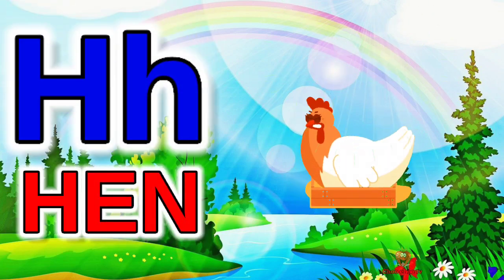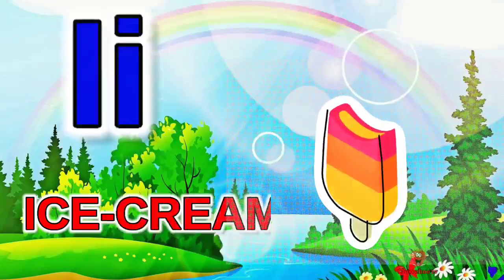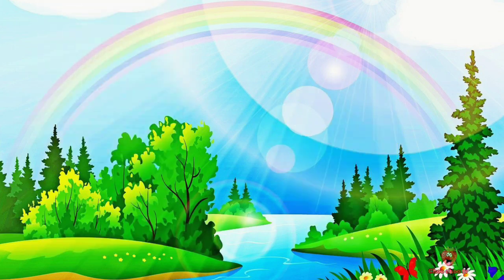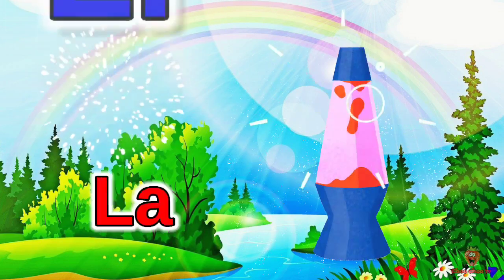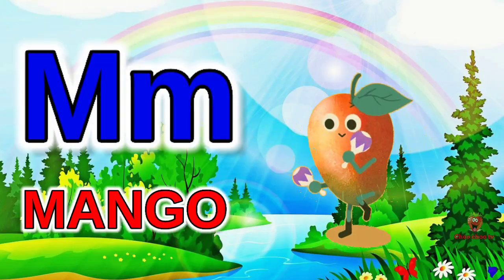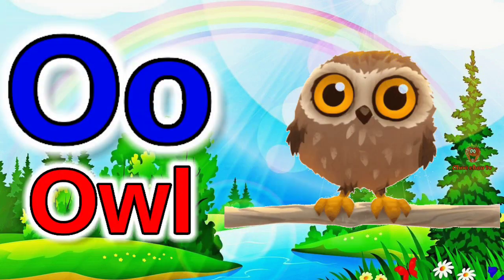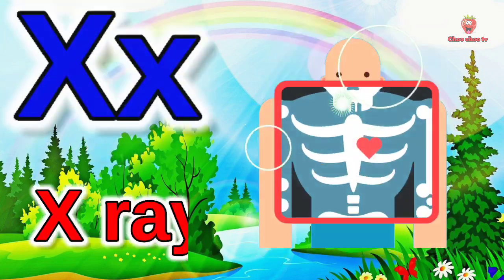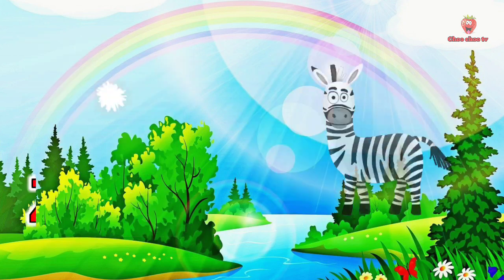English varnmala,phonics song, abcde,abcd,a for apple b for ball C for cat,अ से अनार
In this video, we are going to teach you the English varnmala,phonics song, abcde,abcd,a for apple b for ball C for cat,अ से अनार. This song is very useful for beginners of English. So, don't miss this learning video.